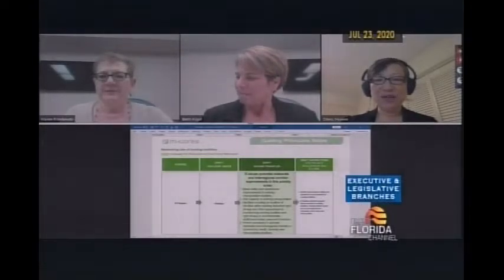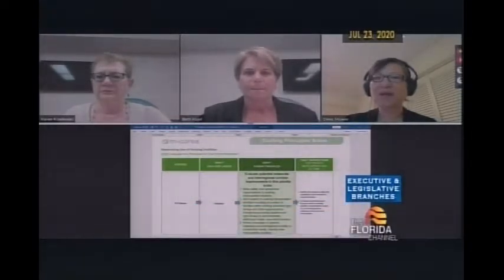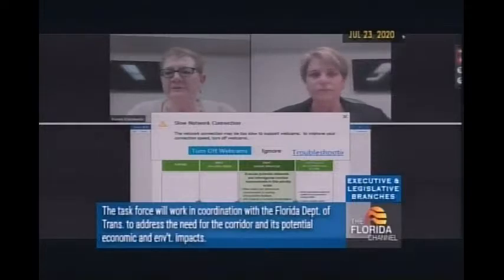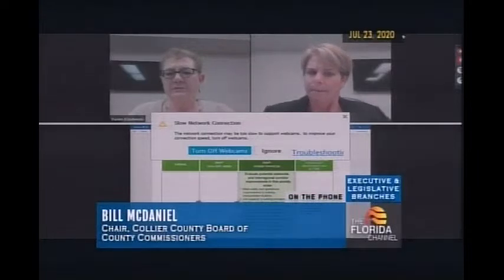Lake-Sumter State TV - LSTV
Welcome to LSTV – Lake and Sumter Counties' most honored and award wining local channel.  LSTV is a unique and exciting venture between Red Apples Media, Lake-Sumter State College and Lake County.  Committed to community, quality and programming excellence, LSTV is developing the area’s most comprehensive educational, informational and positive local programming. The residents, businesses, events, organizations, innovators, municipalities and lifestyle of Lake and Sumter Counties serve as our inspiration and we hope you will be inspired as well.